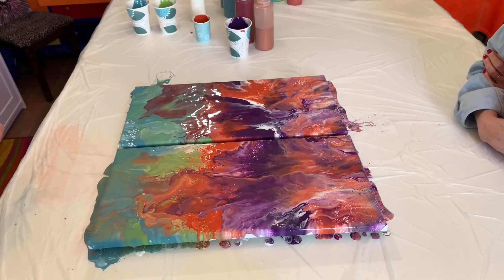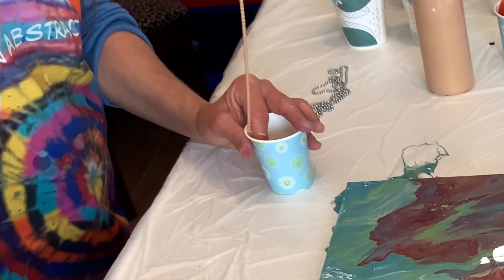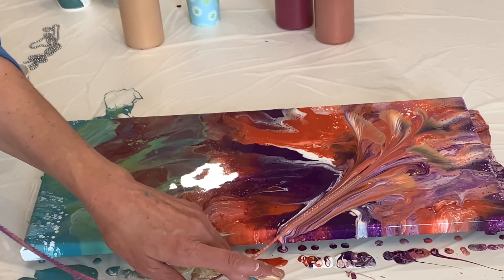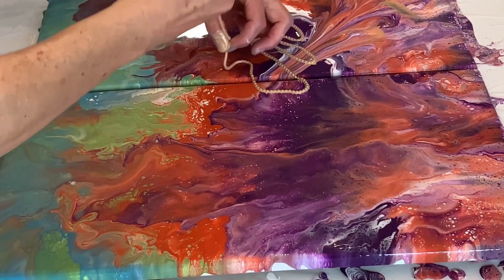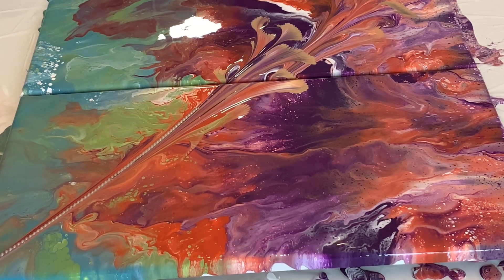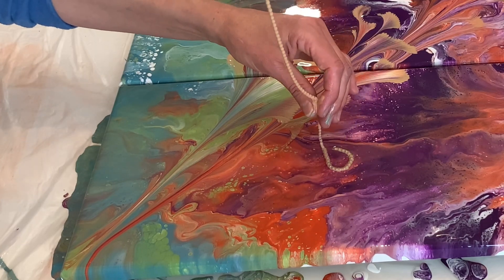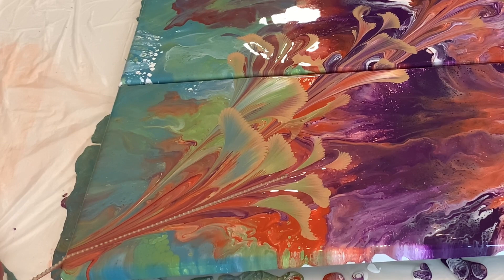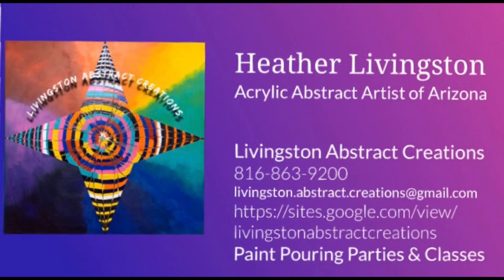Commission Painting-2 Canvas -Dutch Pour and Chain Pull Techniques